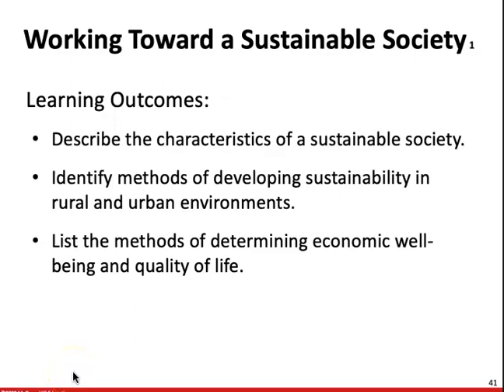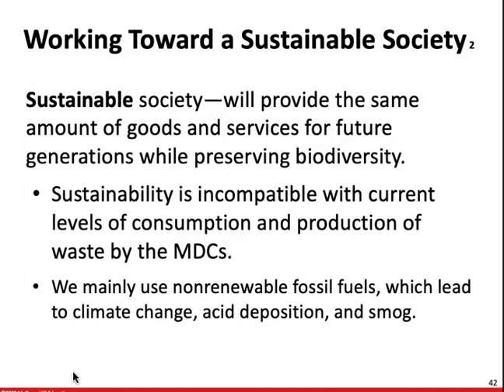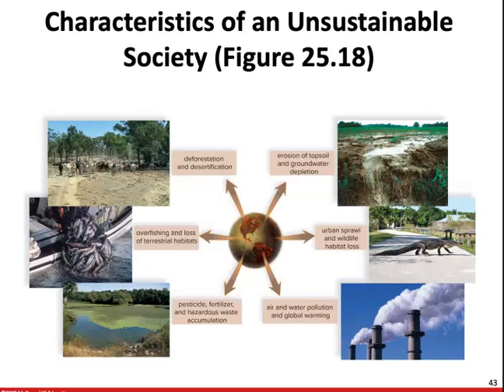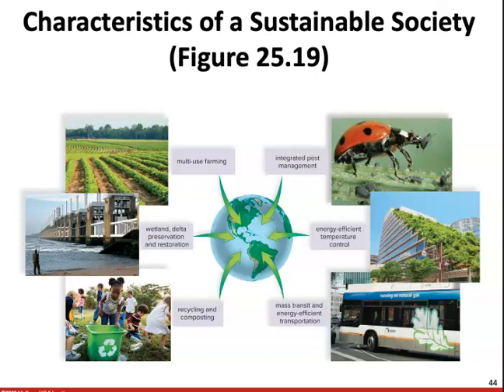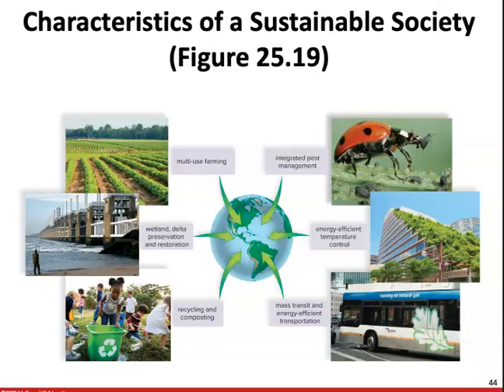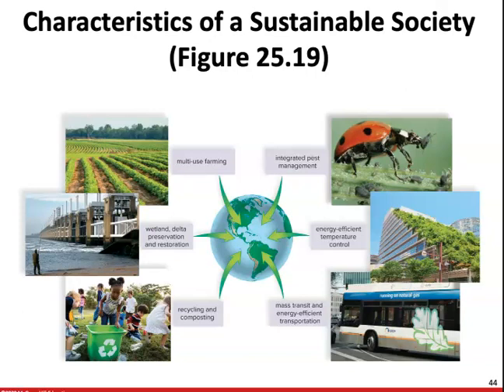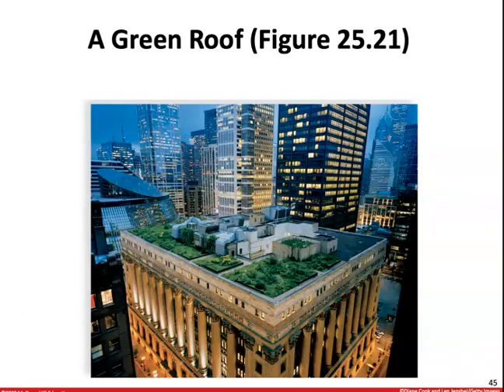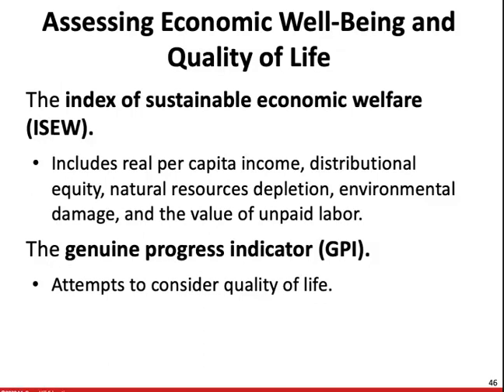25.4 Working Toward a Sustainable Society